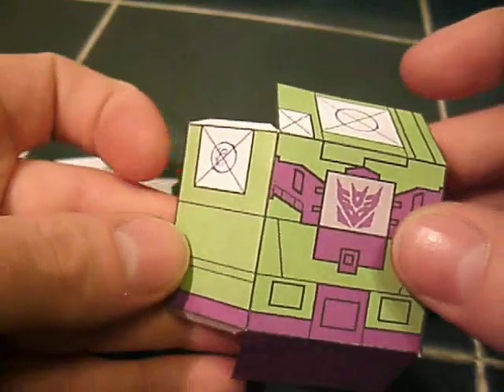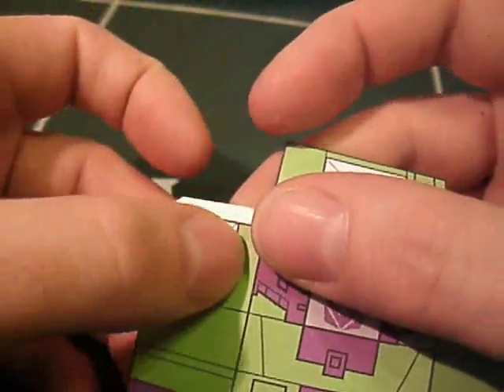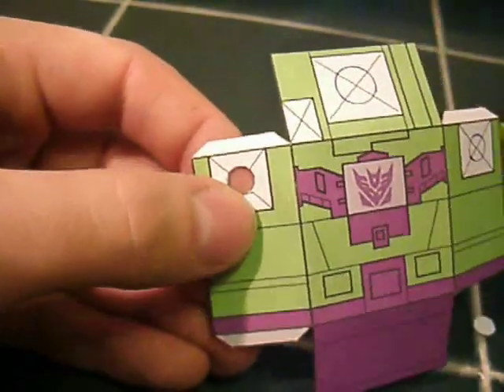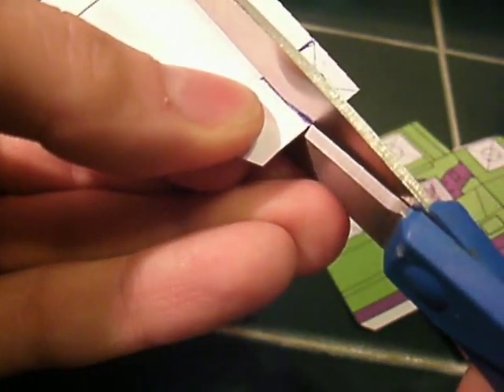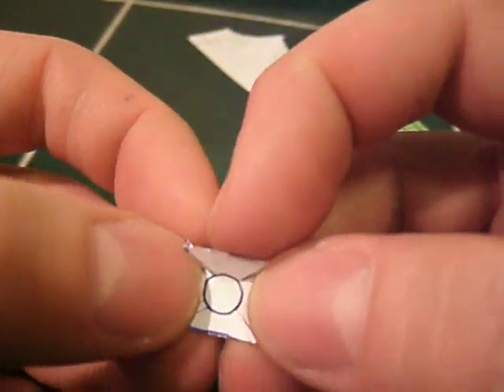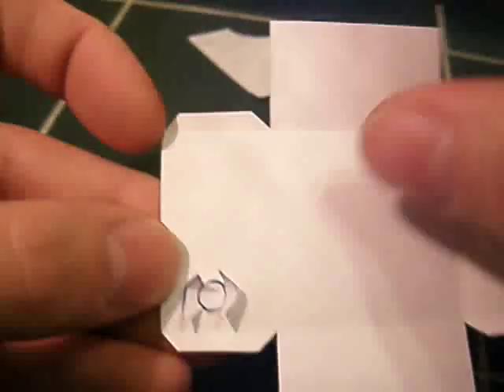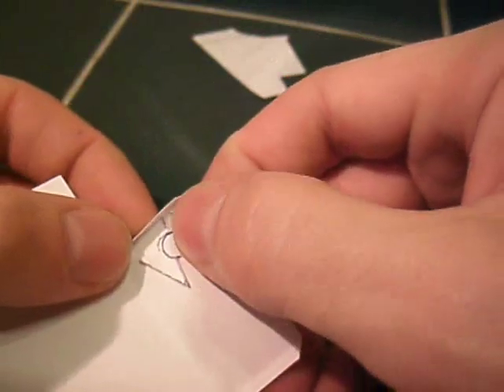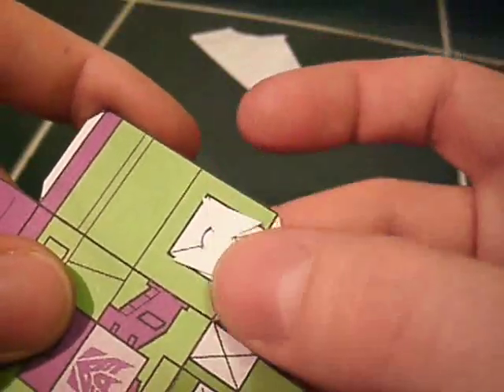Papercraft Poseability: How to create a pivoting joint for arms and necks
Some people were inquiring as to how I make the arms and heads on my papercraft move, so here's a little tutorial on the various methods I've used. Hope it helps! Let me know if it does. : )